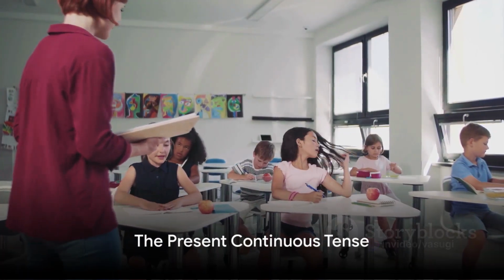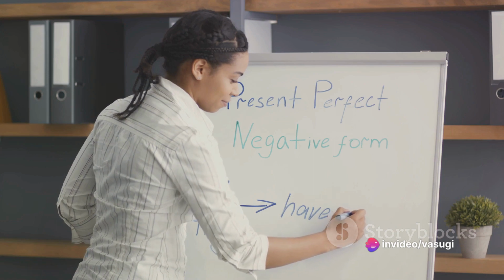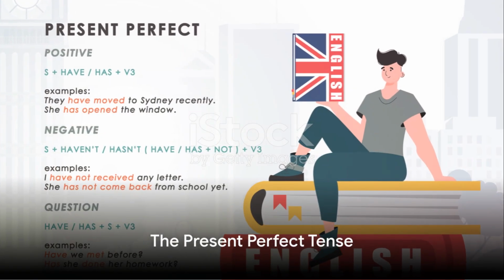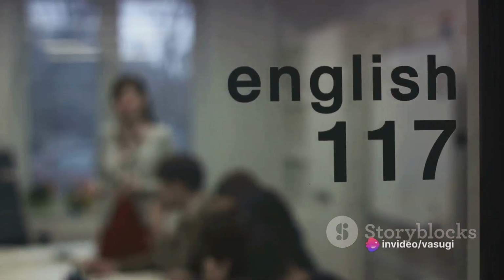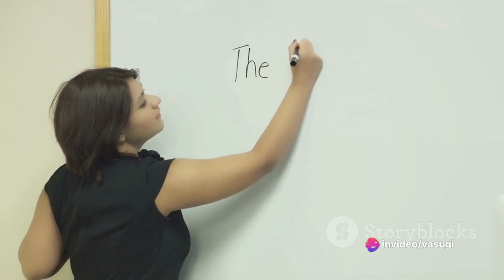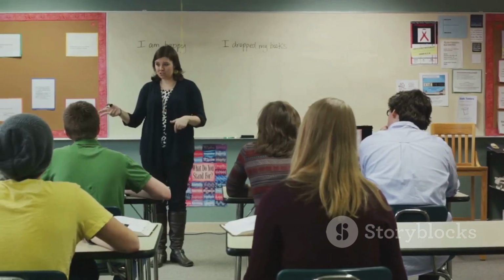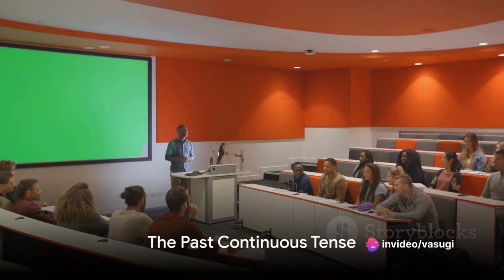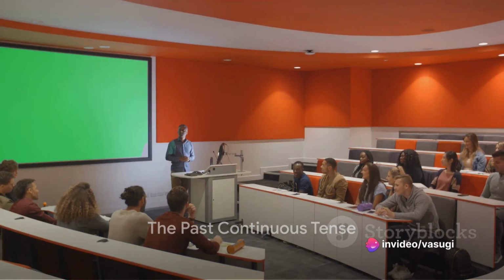Tenses Part_2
Tamil village